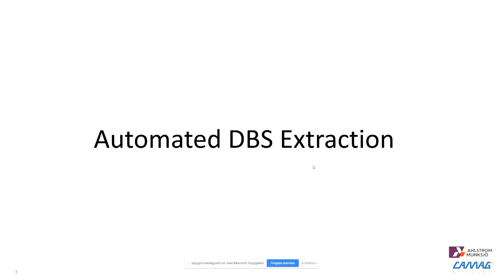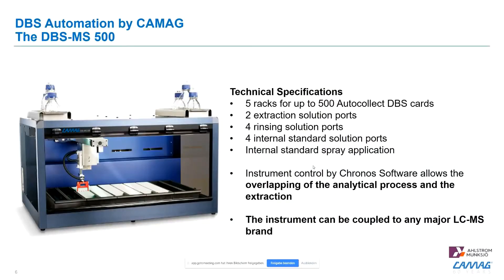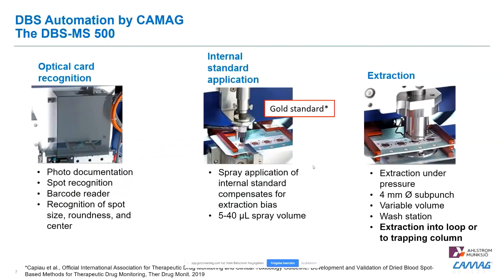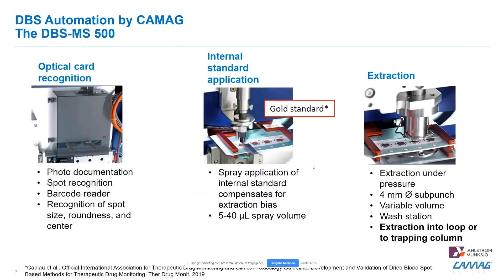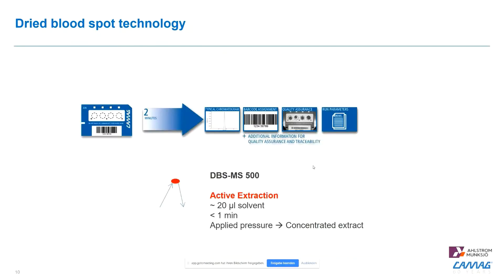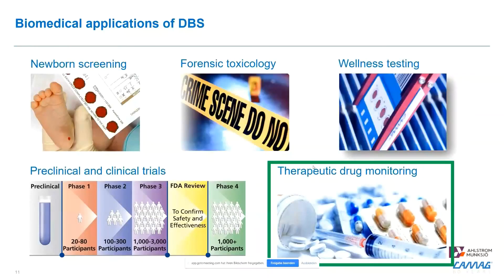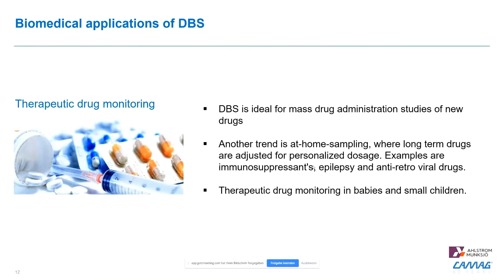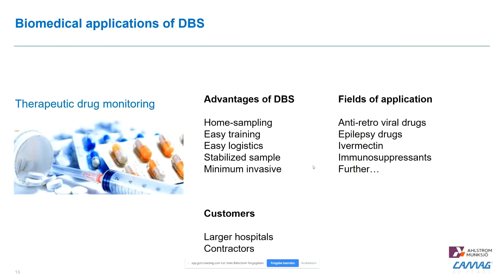Fully Automated Dried Blood Spot Analysis for Therapeutic Drug Monitoring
In this webinar session, Dr. Stefan Gaugler from the CAMAG DBS Laboratory talks about the application of fully automated dried blood spot analysis for therapeutic drug monitoring. The CAMAG DBS-MS 500 allows the fully automated extraction of dried blood spots in combination with LC-MS/MS analysis or a sample collector.